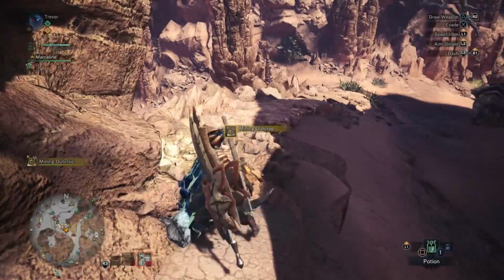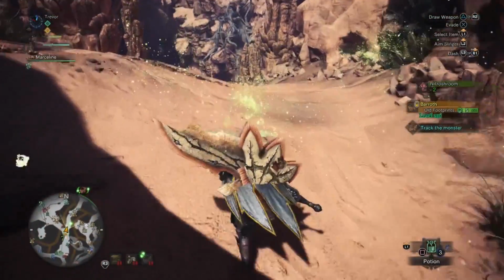Monster Hunter: World Review